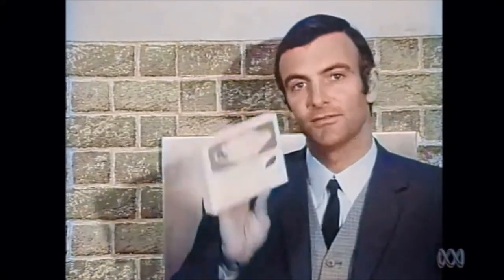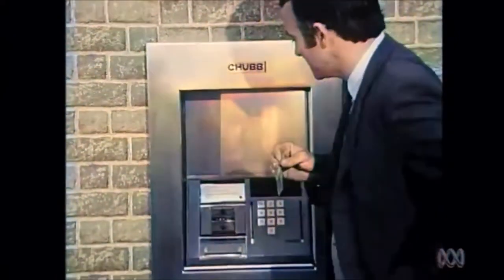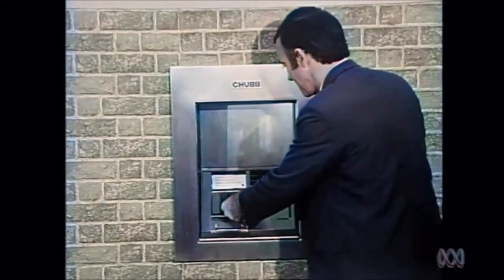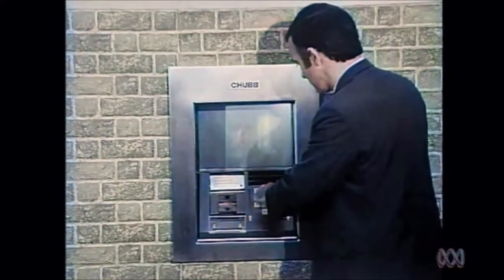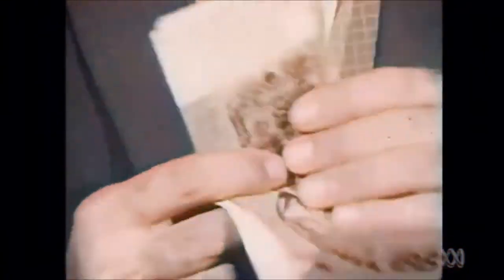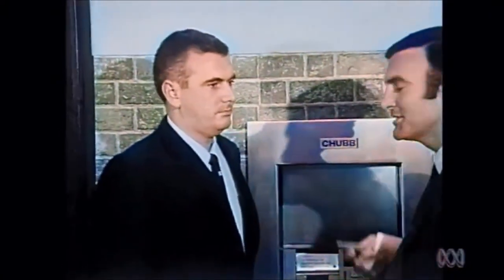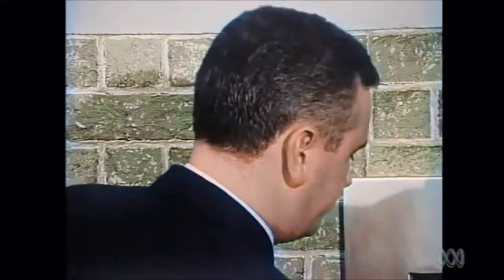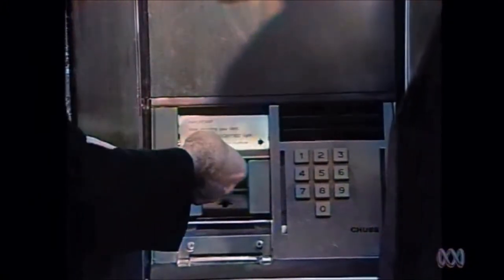1969 ATM comes to Australia (Colorized)